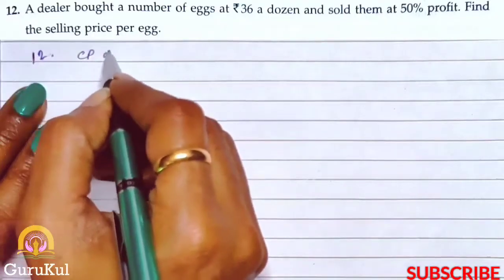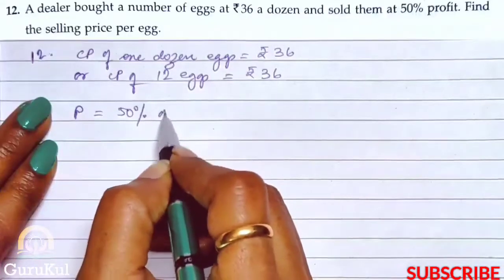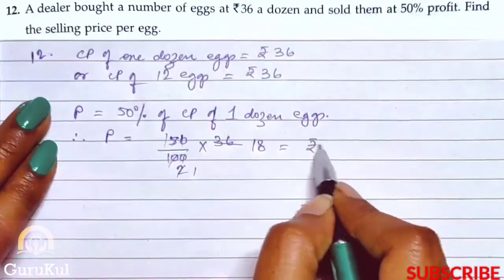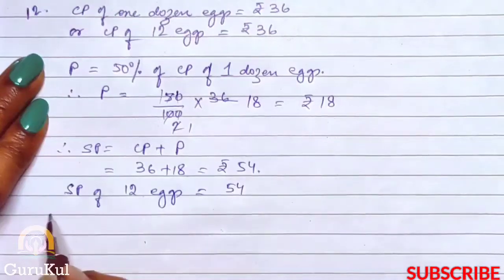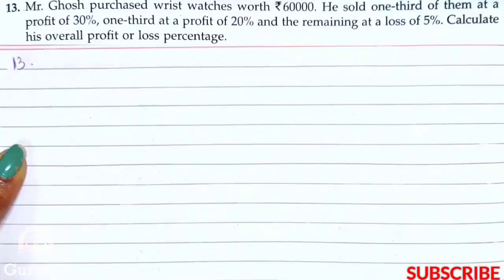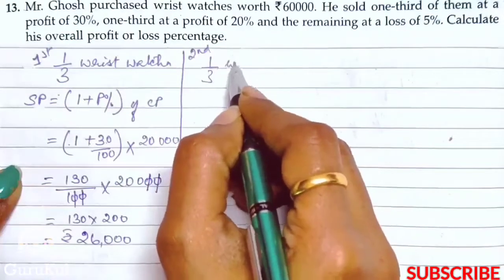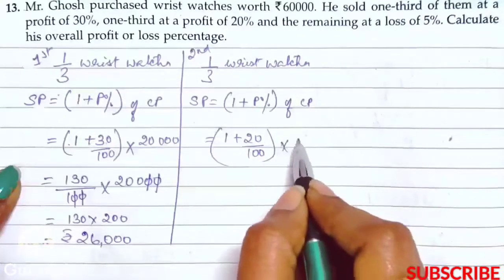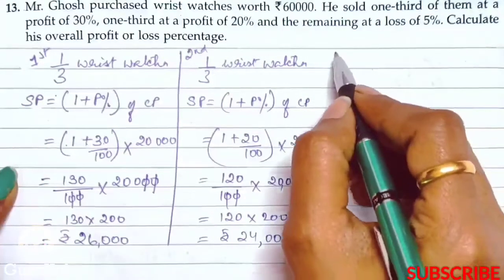Percentage And It's Application | Ex7.2 P4 Class8 | ML Aggarwal | ICSE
Percentage And It's Application | Ex7.2 P4 Question No 12 & 13 Class 8 | ML Aggarwal ICSE UNDERSTANDING MATHEMATICS

 1. Profit & Loss.
 2. Cost price.
 3. Selling price.
 4. Profit.
 5. Loss.
 6. Overheads.
Timespans
00:00 Intro.
00:19 Question No 12.
02:51 Question No 13.
12:28 Outro.